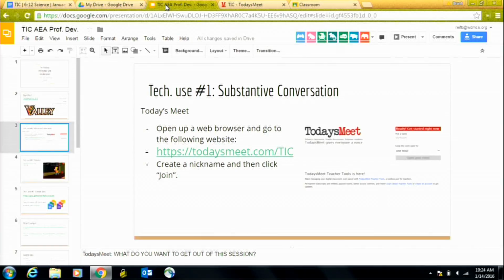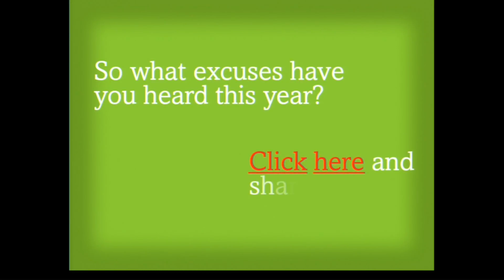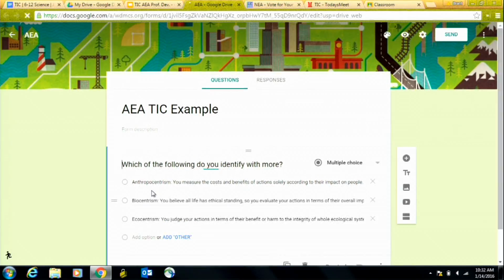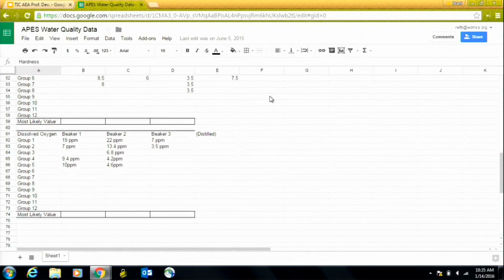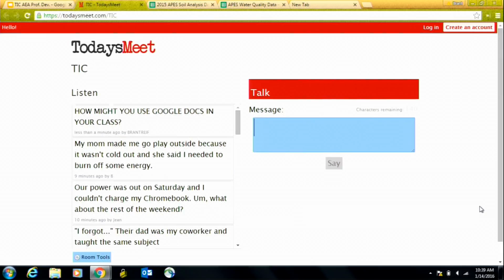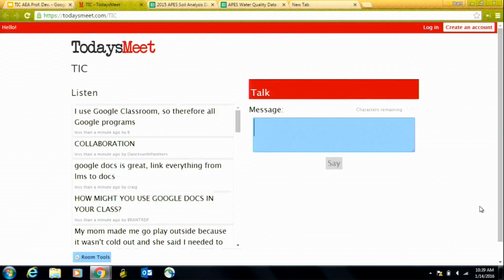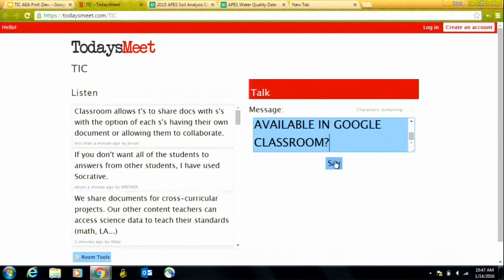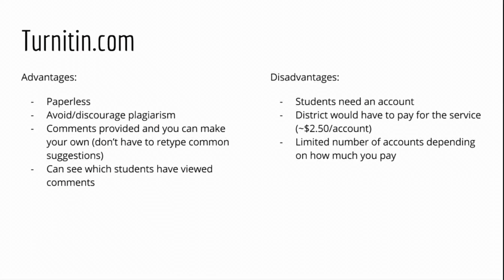TIC 6-12 Science - Brant Reif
I’ll share my struggles and successes in trying to create a paperless classroom through the use of technology and how that pursuit has led to more student collaboration and an increase in student understanding of my expectations.